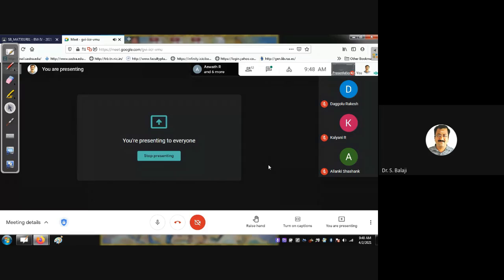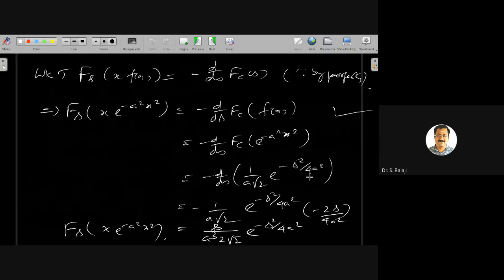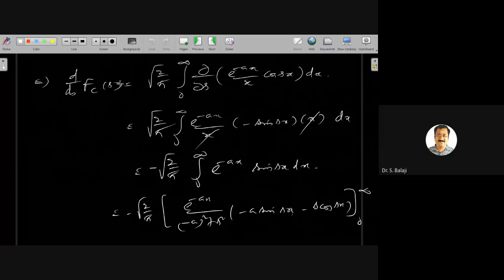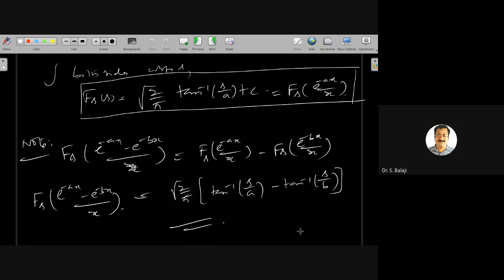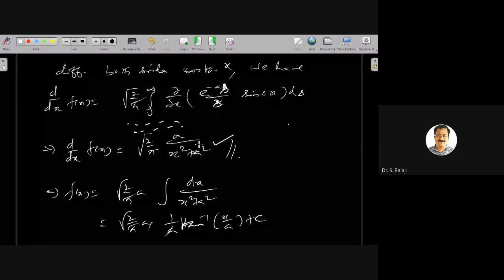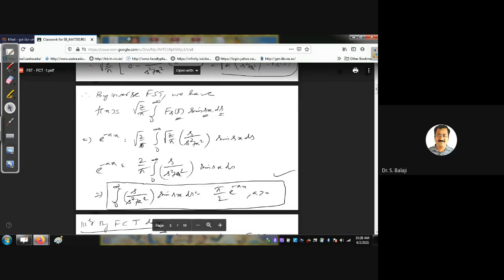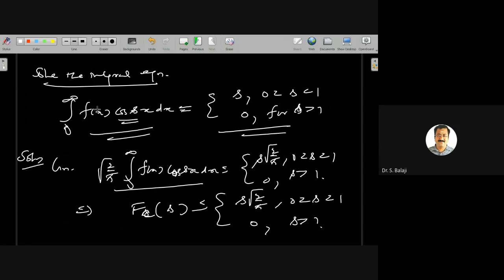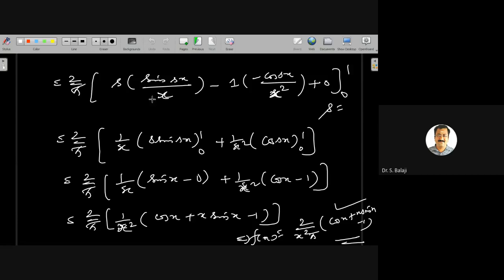FST FCT Problems & Solutions contd.